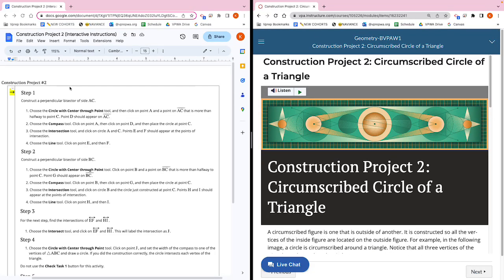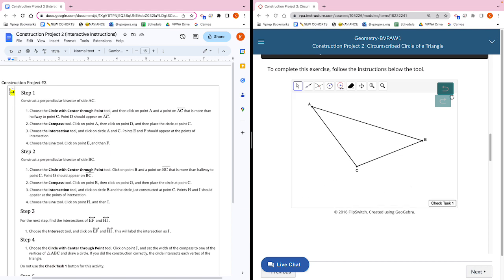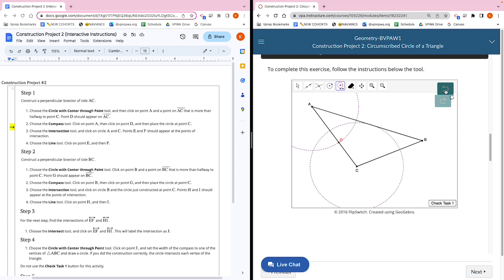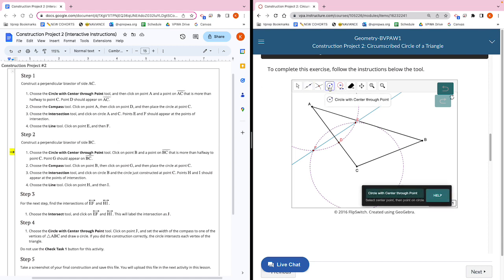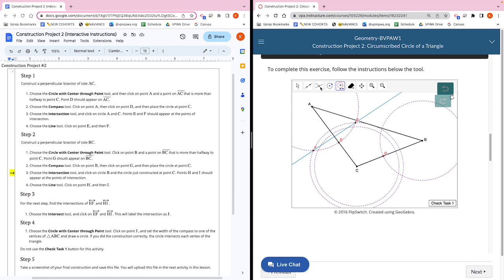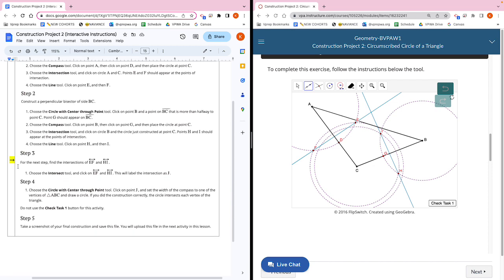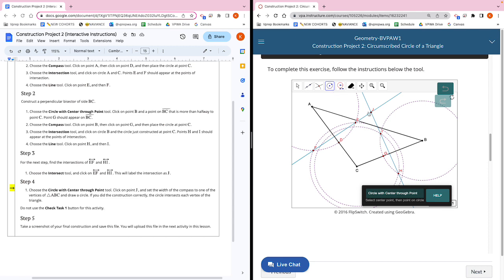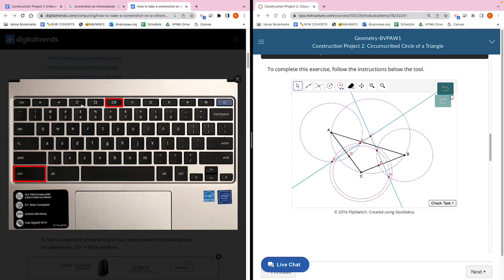Construction Project 2 S2